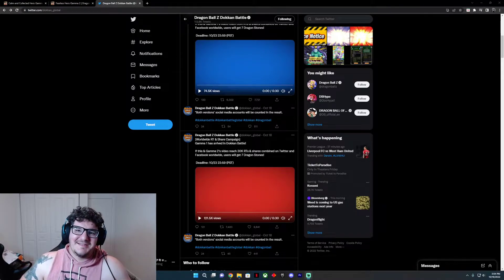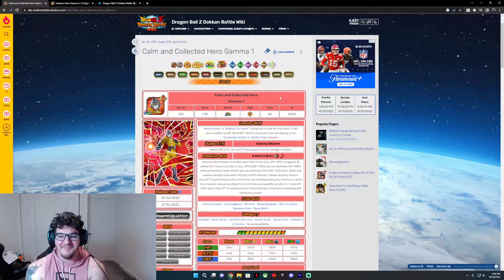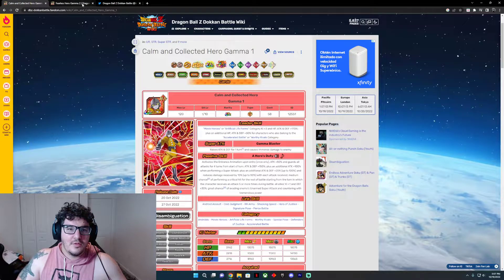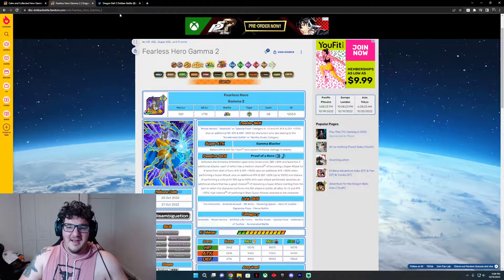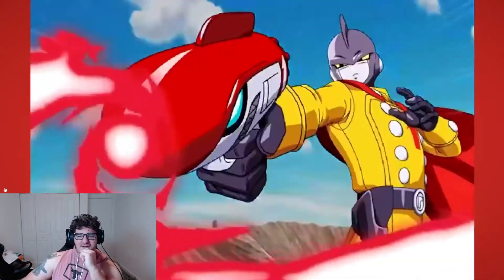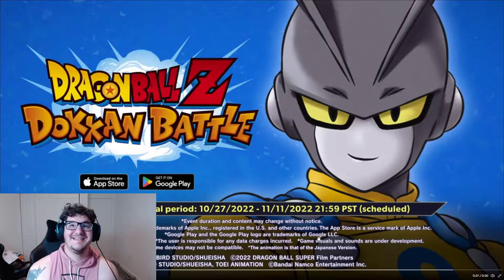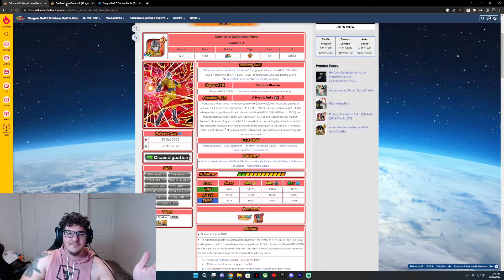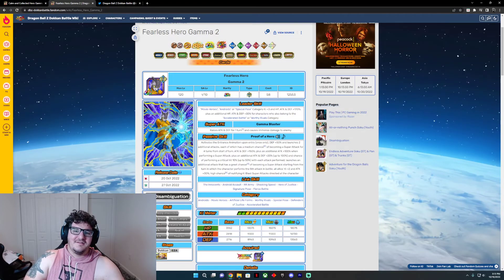Gamma 1 & Gamma 2 impressions and thoughts!!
Just Sharing Dokkan Fest Super animations!!